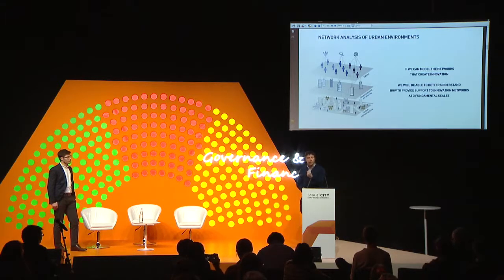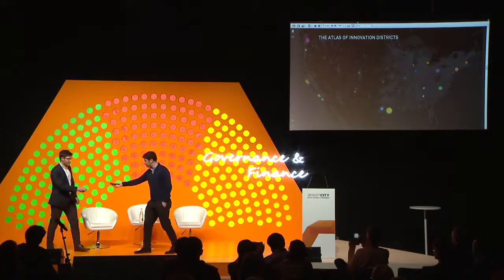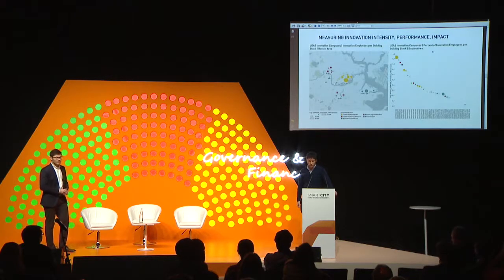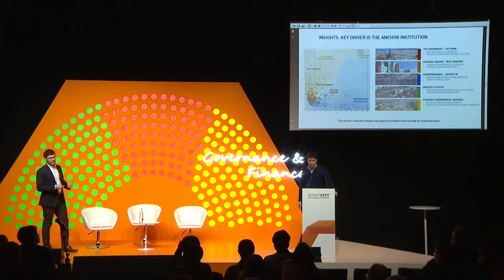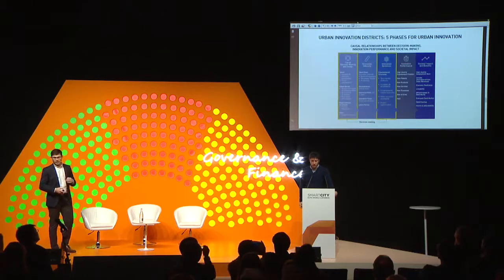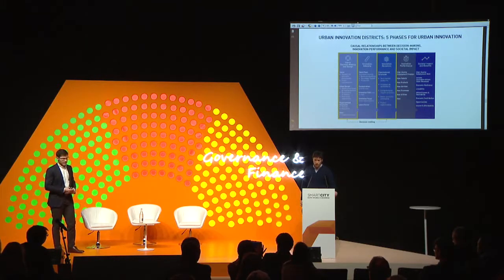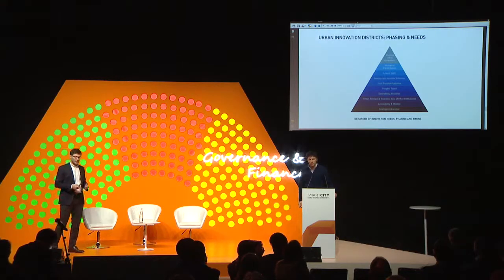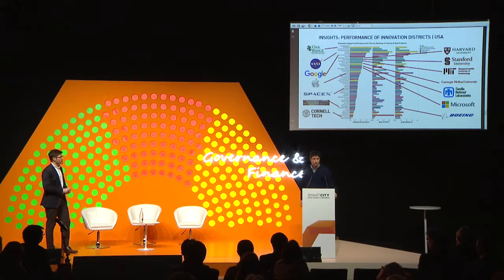A New Science of Cities: The Atlas of Innovation Districts (Full Presentation & Conversation)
Jeremy Burke and Ramon Gras Alomà presenting Aretian's Atlas of Innovation Districts at the Smart City Expo World Congress in Barcelona.

Aretian | Urban Analytics and Design is a Harvard startup created by Jeremy Burke and Ramon Gras. We use advanced data science to develop new methodologies for describing social patterns in urban and rural environments. Our approach provides powerful insights on a wide range of topics, from economic development and architectural design optimization to demographic analysis and sustainability planning. Together, let's create a better world, filled with great cities and thriving communities!